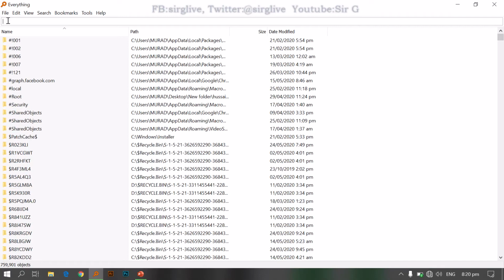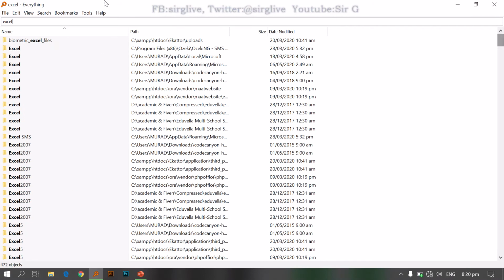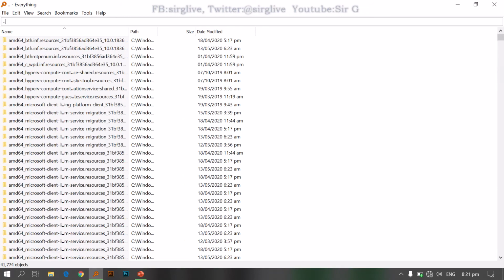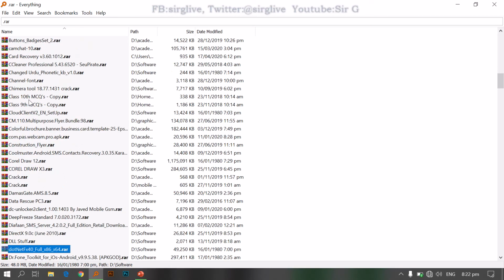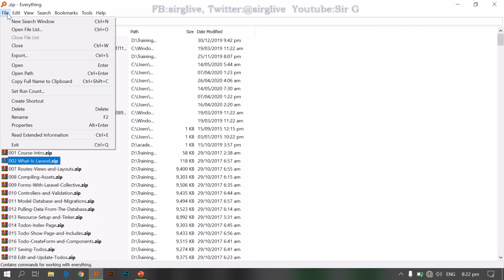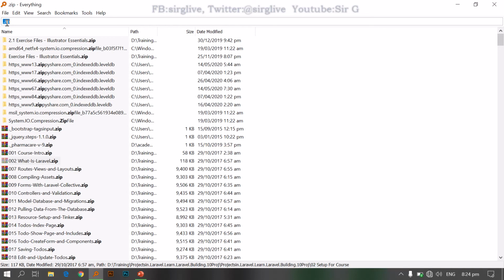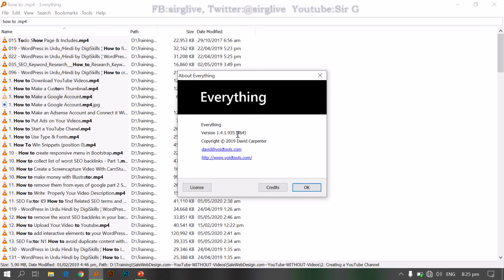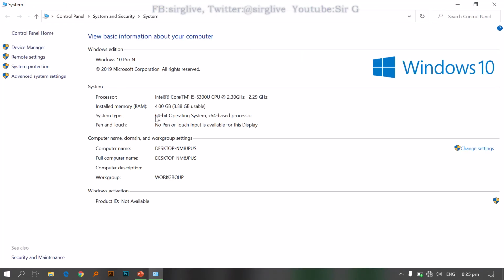File Indexing Tool For Free 100% Tested working for windows users to find any type of file in pc.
Hello Every In this video you will know about the free powerful file indexing and searching tool that is very important  for every pc users and specially to find any specific file by searching name and or a part of its name and you will get your all files.
Note if you want video on any specific topic then please comment us thanks.